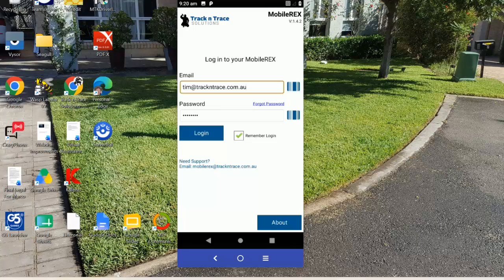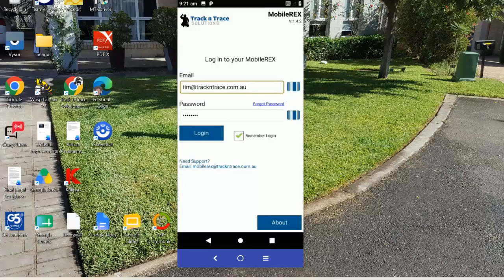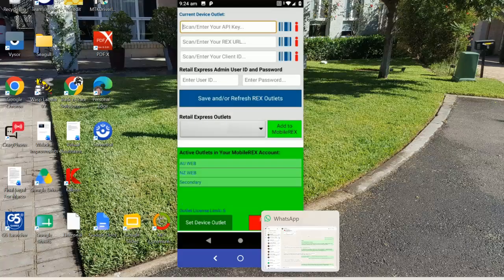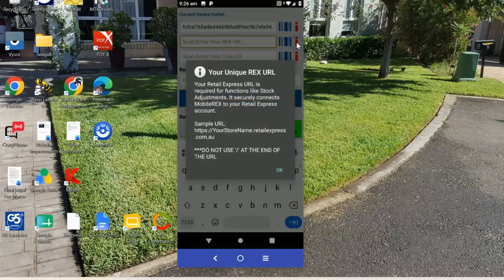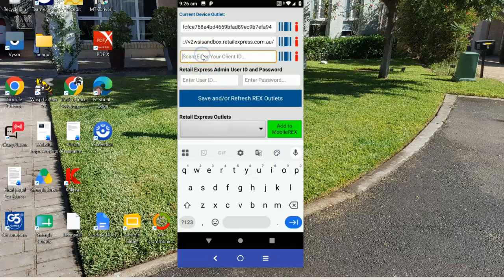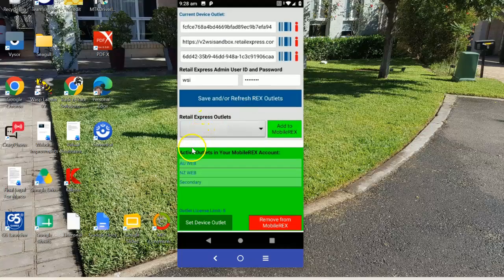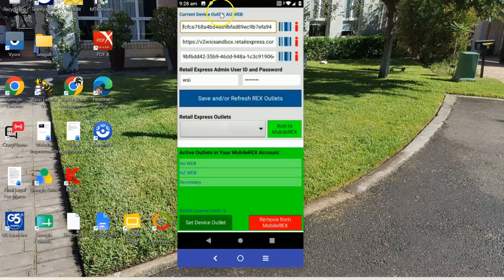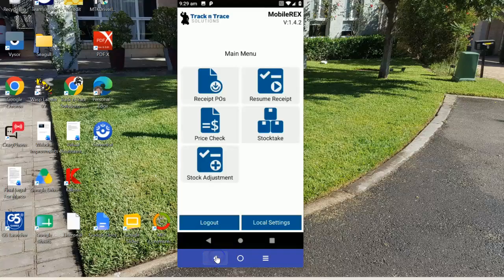MobileREX Login Update 1.4.2 for Retail Express | New Login Credentials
MobileREX Login Update v1.4.2 introduces new login credentials for Retail Express users. This video explains the updated login process and demonstrates how to successfully access MobileREX using the latest authentication requirements.

If you have recently updated MobileREX or received new login details from Track n Trace Solutions, this video will guide you through the login process and help ensure you're ready to continue using all MobileREX features.

This update applies to MobileREX users accessing:
• Stocktake
• Stock Adjustment
• Purchase Order Receipting
• Price Check & Availability
• Retail Express inventory management

MobileREX is the mobile inventory solution from Track n Trace Solutions, designed specifically for Retail Express retailers. It enables barcode scanning, inventory control, stocktakes, stock adjustments and purchase order receipting directly from rugged Android PDA barcode scanners.

Retail Express, MobileREX, MobileREX Login, Login Credentials, MobileREX v1.4.2, Retail Express Login, Inventory Control, Stocktake, Stock Adjustment, Purchase Order Receipting, Android Barcode Scanner, Barcode Scanner, PDA Scanner, Retail Inventory Management, Track n Trace Solutions.